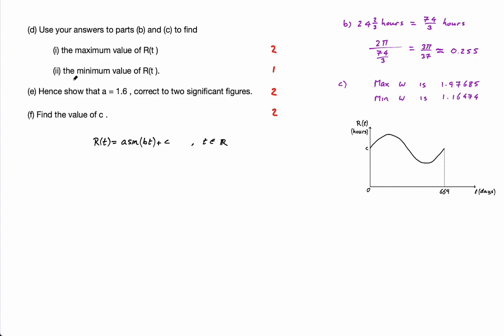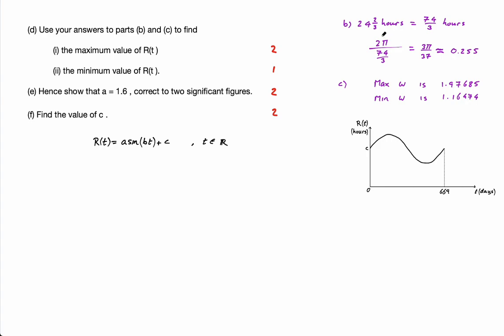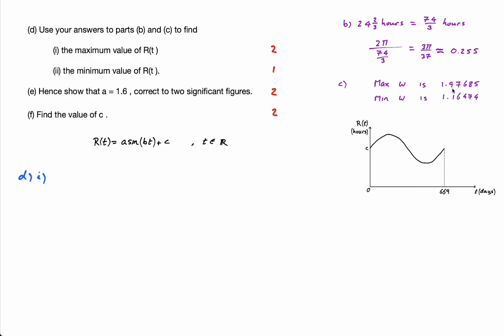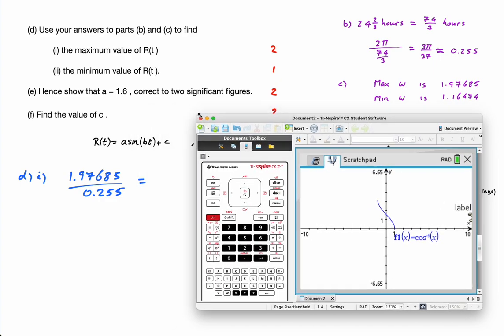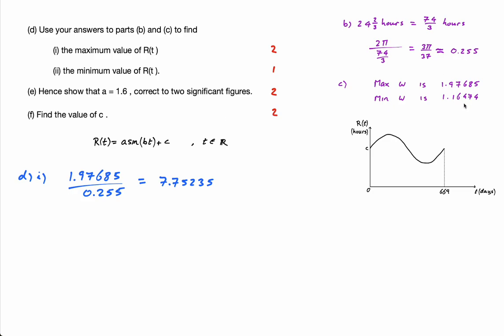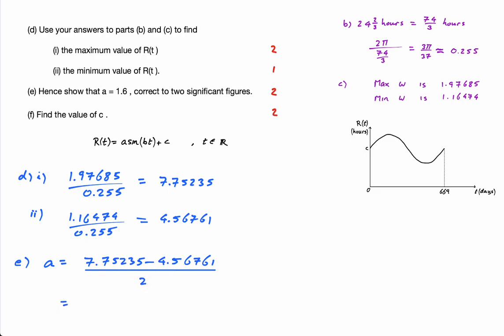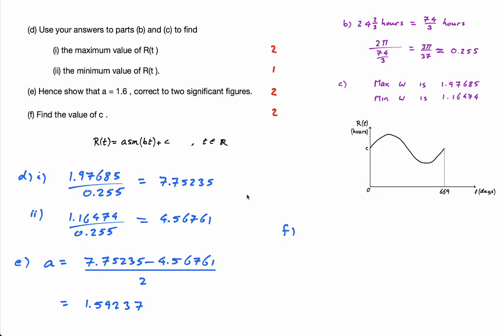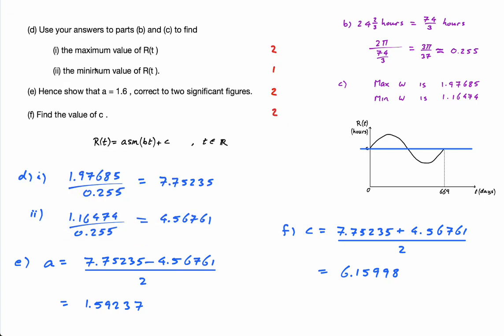AIHL 2021 May TZ1 P3 Question 1def